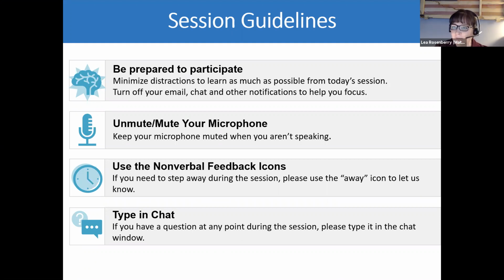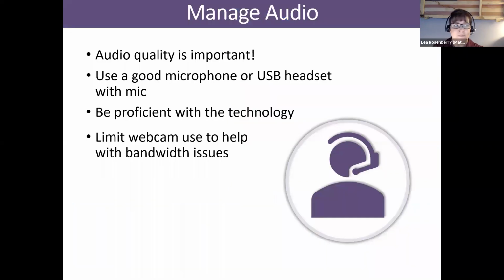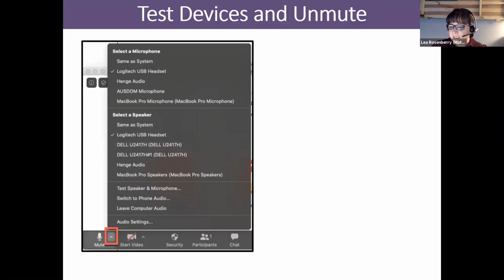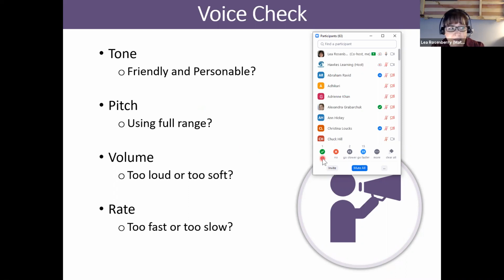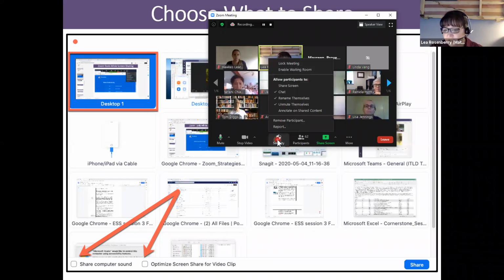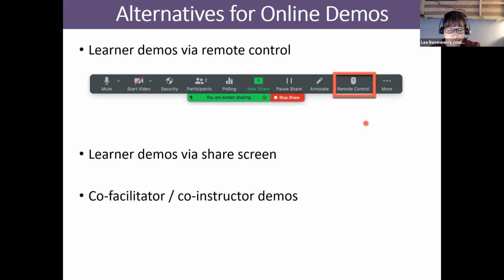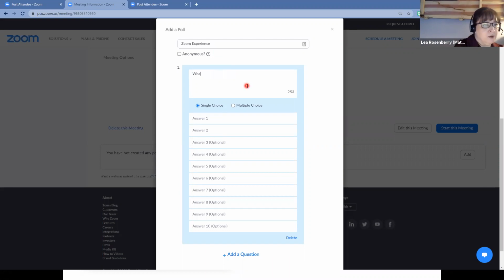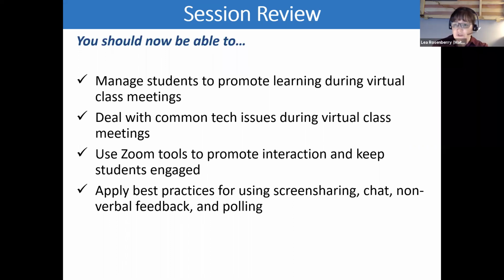Workshop: Leveraging Interactive Tools in Zoom to Keep Students Engaged (6/18/20)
Watch this workshop with Lea Rosenberry, Penn State’s lead Zoom trainer, to learn how to keep students engaged in your virtual class meetings. Leverage Zoom tools such as screen sharing, chat, non-verbal feedback, and polling to keep students engaged. Stop worrying about Zoom and concentrate on what you do best...teaching students!